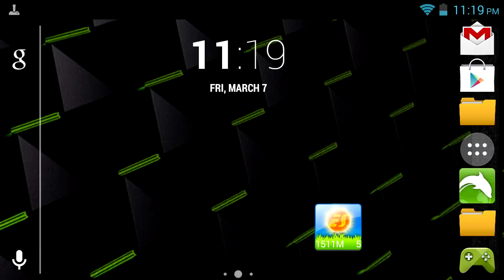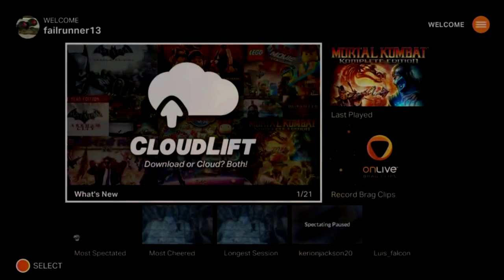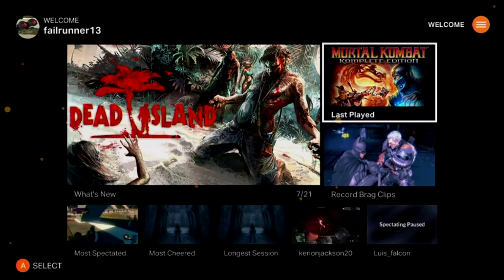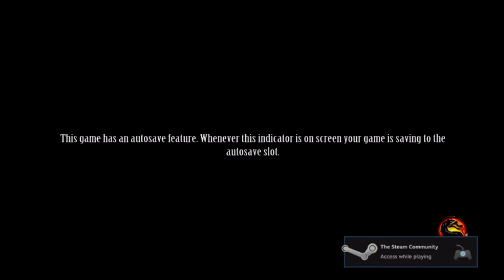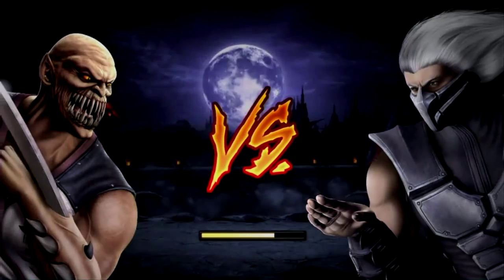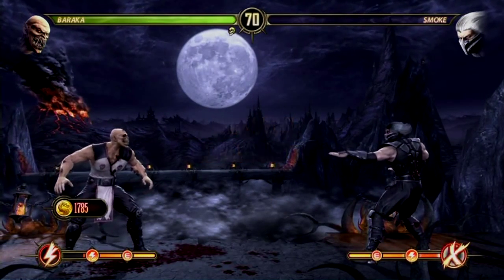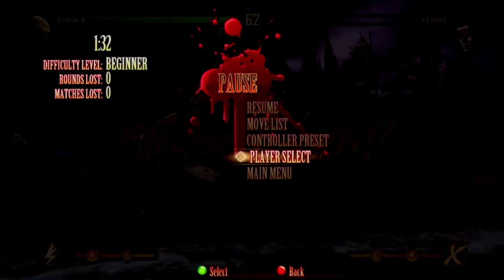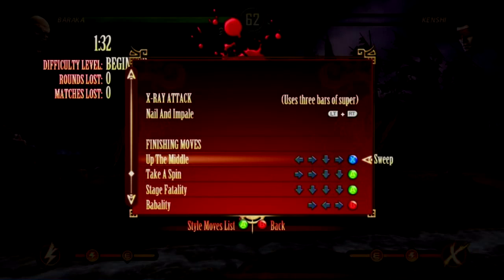Stream steam library from the cloud! Nvidia Shield(Cloudlift)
I thought Onlives original services was a huge piece of shit. This however is something i was hoping someone would do. There needs to be a few adjustments though. Pricing and game library. Normally the library wouldn't concern me on a brand new beta service but if you know anything about Onlive they aren't great at getting new games and when they do the games are normally average to crappy games. Every now and then they get some great games though.

Oh btw the service is $15. a month. I thought it sounded like I said $50. a month. Lol.

I cut the video off early because i don't have more then 10 minutes uploads on my youtube and i can't get it till next year.

This actually does work on Ouya with the old apk! However the ouya controller lacking a start button is an issue so you may want to use a different controller.